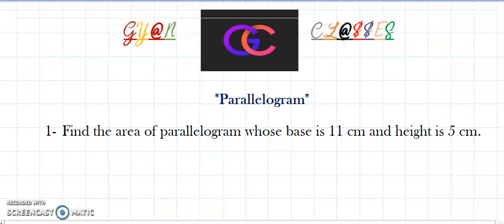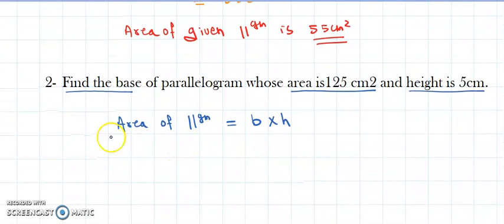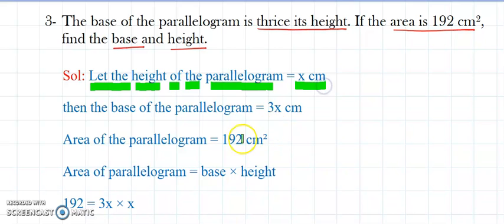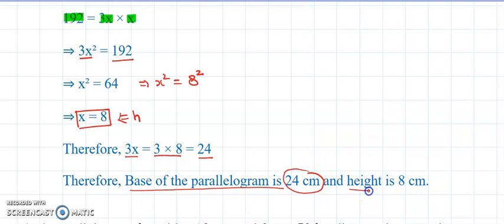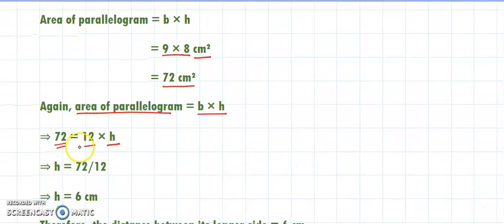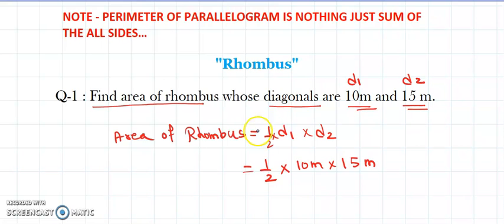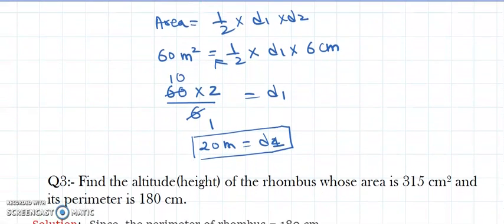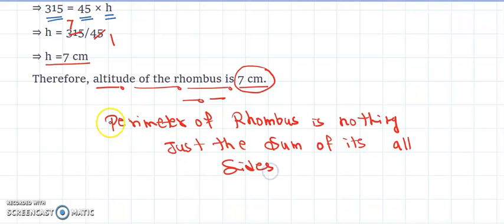AREA PERIMETER OF PARALLELOGRAM & RHOMBUS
Questions Of area parallelogram and Rhombus